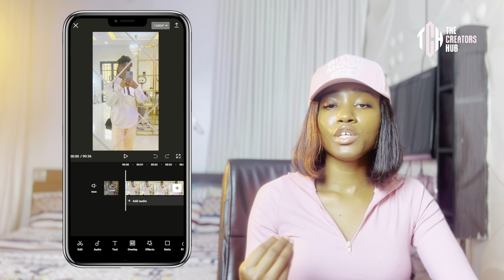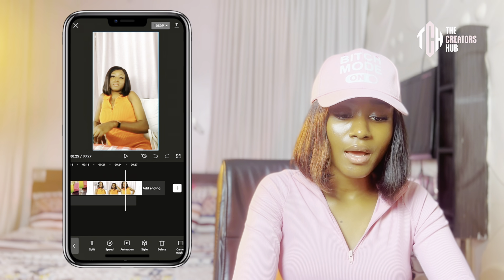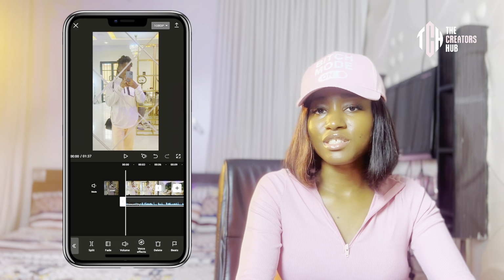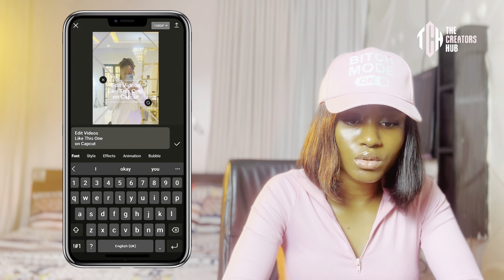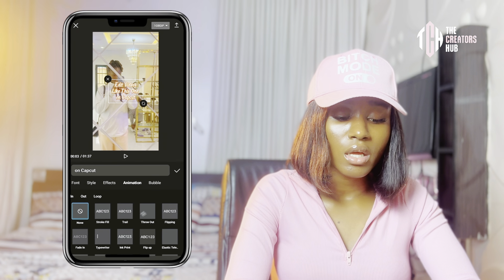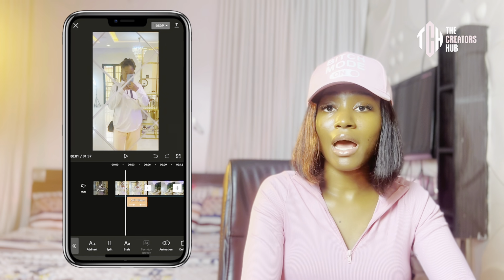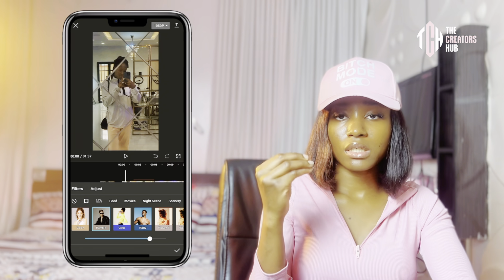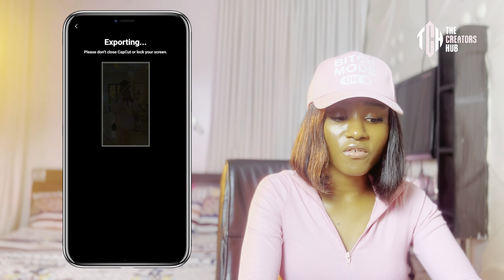Basic Edit Using Capcut DAY 4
In this step-by-step tutorial, you'll learn how to edit on CapCut free video editing software. We begin with covering the basics, like uploading your video, setting the video dimensions / format, importing media, trimming and splitting clips, adding audio, inserting transitions, and adding text.

To get advanced topics, like adding an overlay, removing the background without a green screen, color grading, using keyframes, using mask, and much more. By the end of watching all videos including the advanced, you'll have a solid understanding of how to edit videos with CapCut.